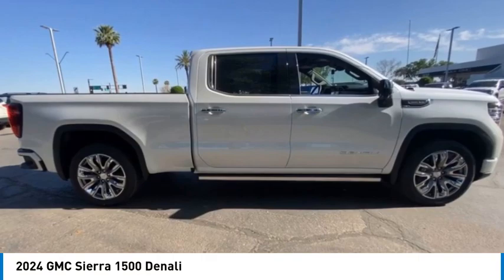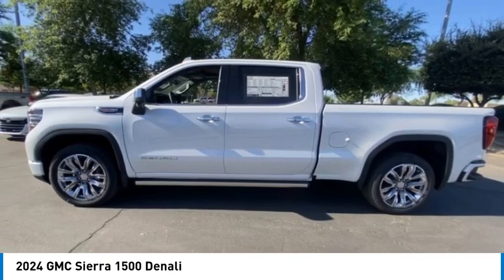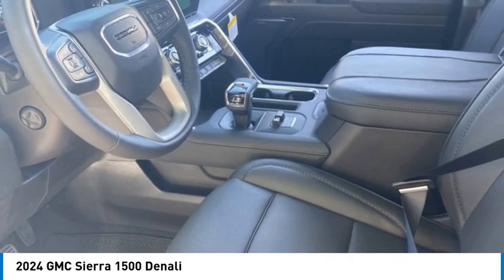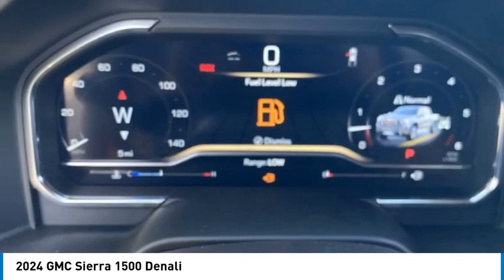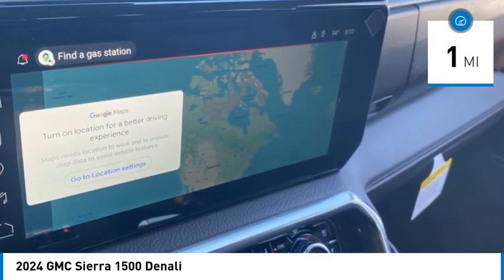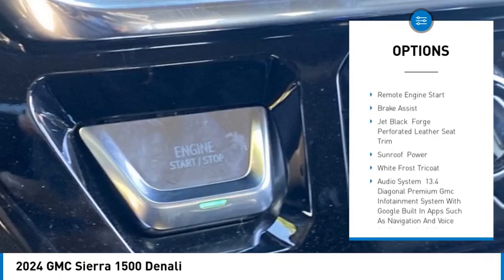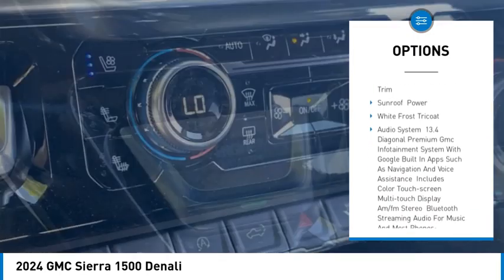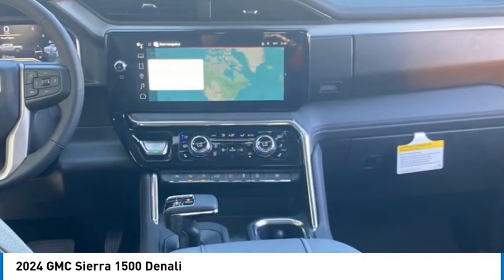2024 GMC Sierra 1500 24687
2024 GMC Sierra 1500 Denali

White Frost Tricoat 2024 GMC Sierra 1500 Denali 4WD 10-Speed Automatic EcoTec3 6.2L V810-Speed Automatic, 4WD, Jet Black Leather.